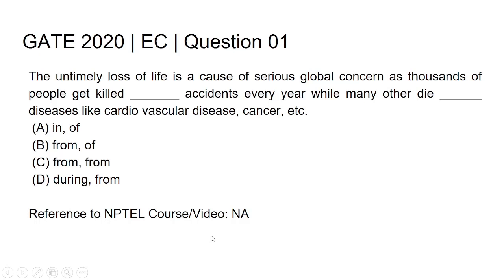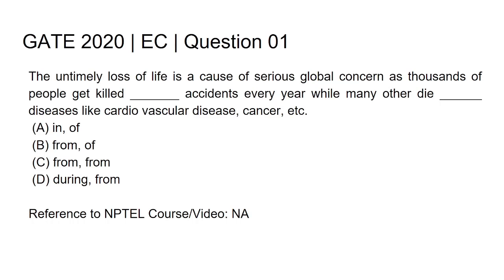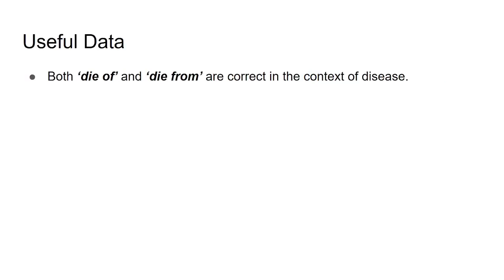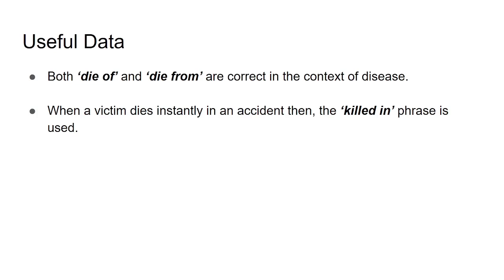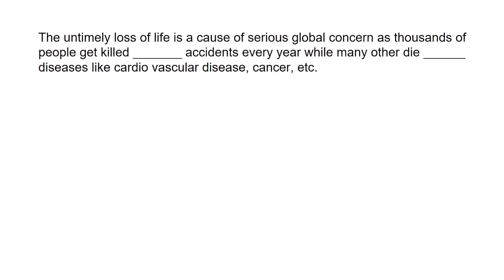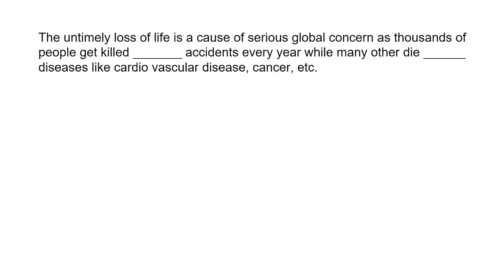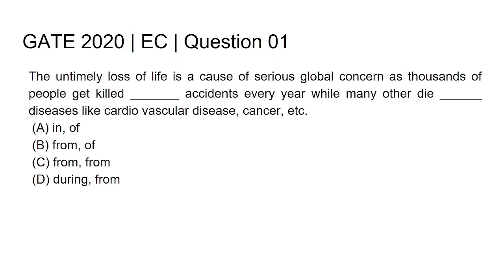Q1 APT EC 2020